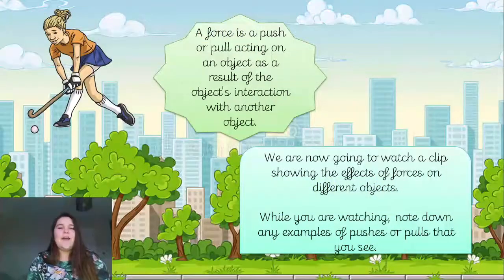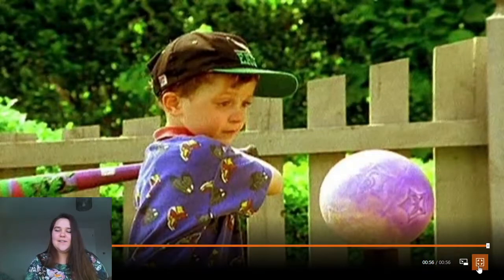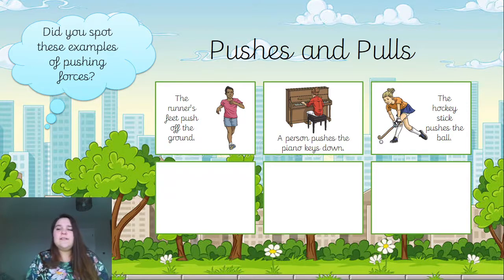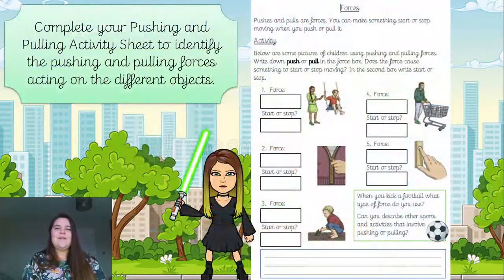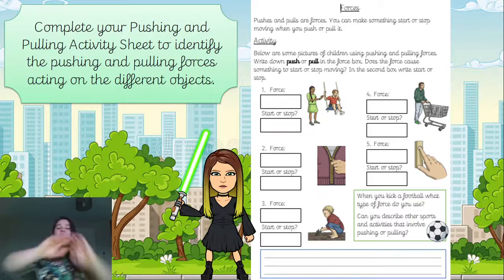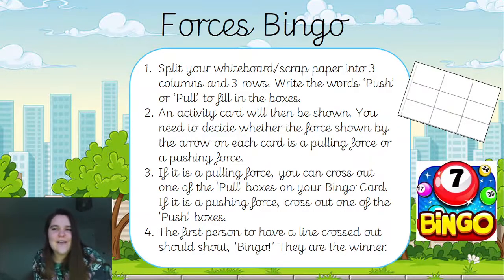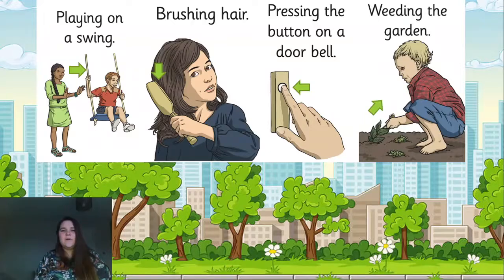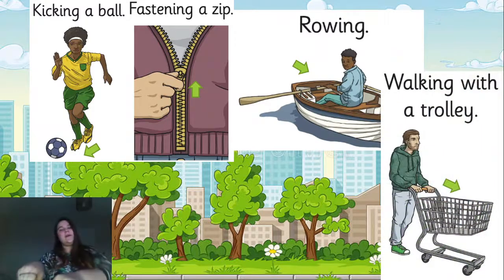Science - Monday - 01.03.21 - Forces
Today's lesson is all about the push and pull force. You will need a blank piece of paper and the activity sheet either in front of you in paper form or electronically. This lesson is the start of our new science topic forces so we will be looking at more types of forces throughout this term. Exciting! Enjoy, Miss B.